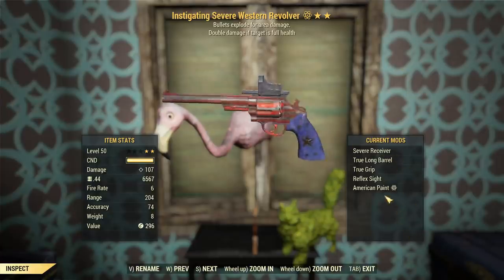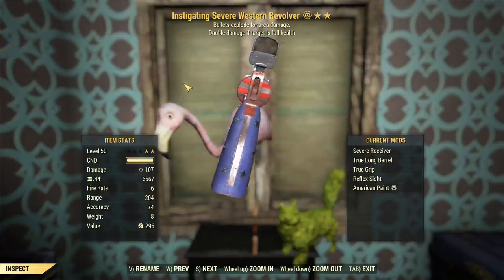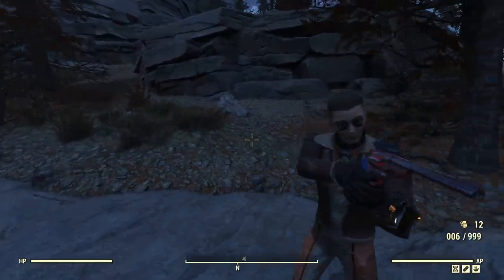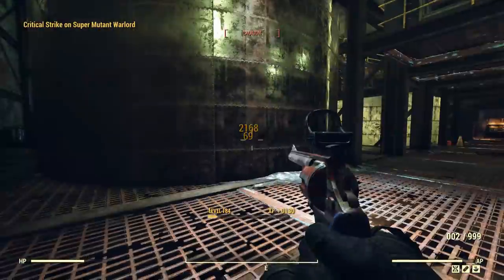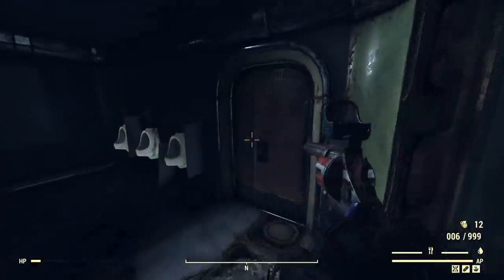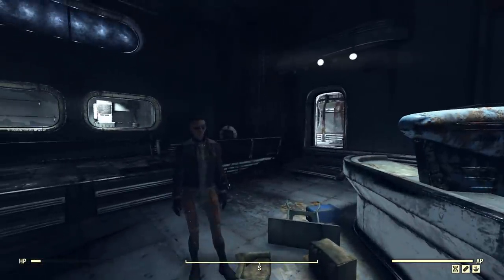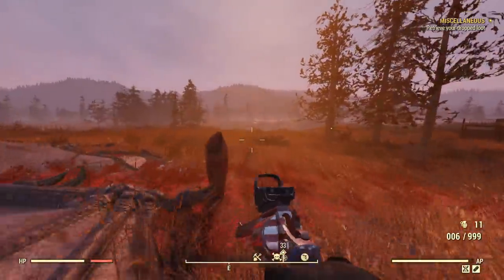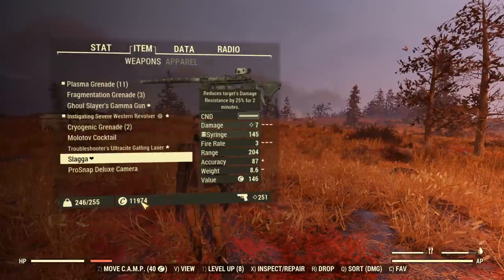Fallout 76: Weapon Spotlights: Instigating Explosive Western Revolver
Captainoob beats a dead horse complaining about revolvers again.